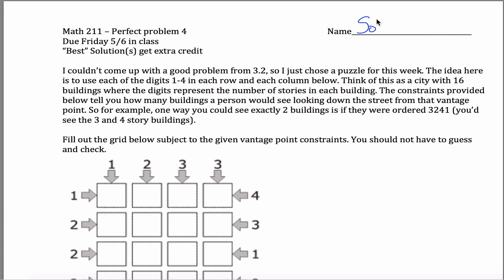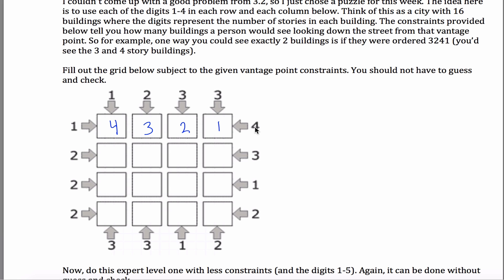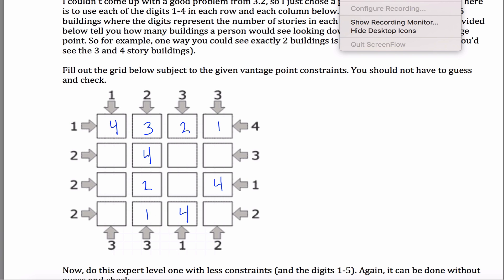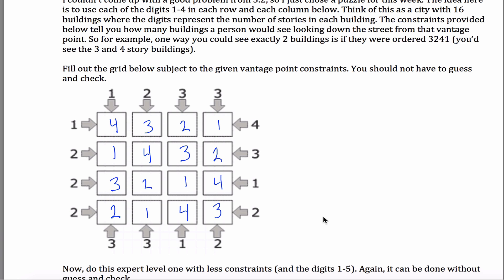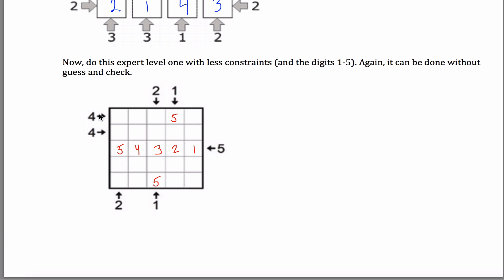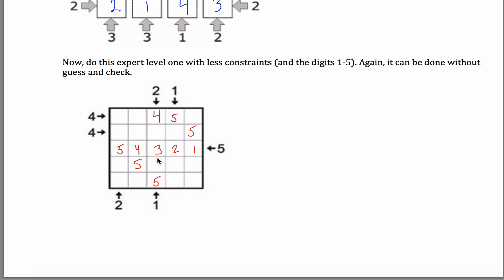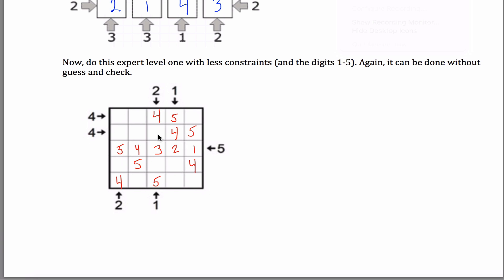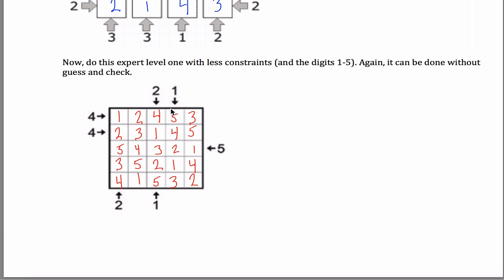Skyscraper Puzzle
math 211 - PP 4 - S16